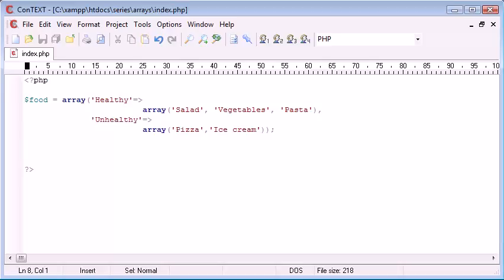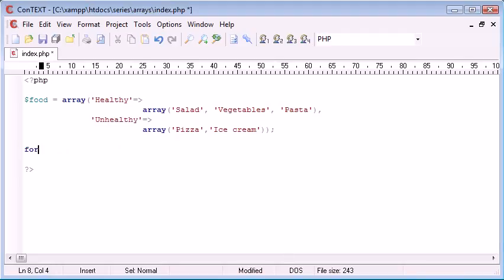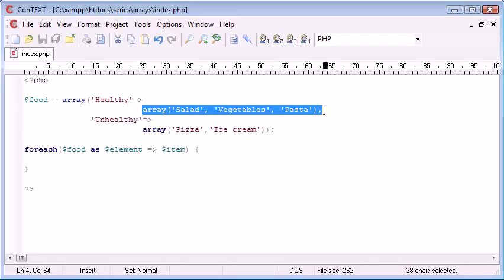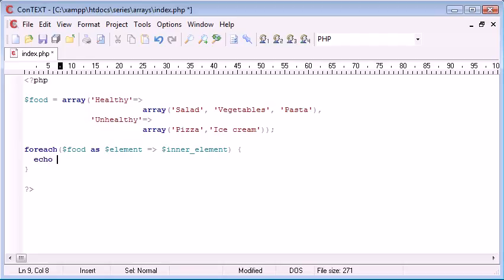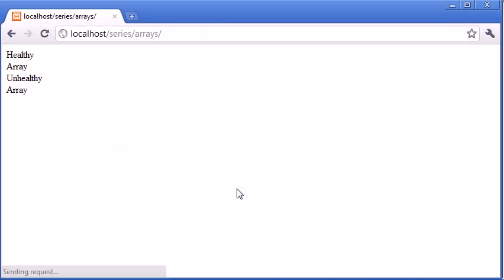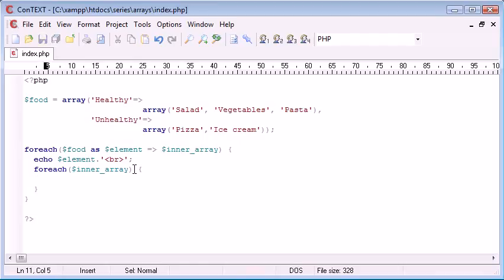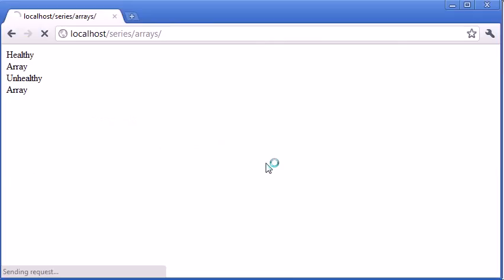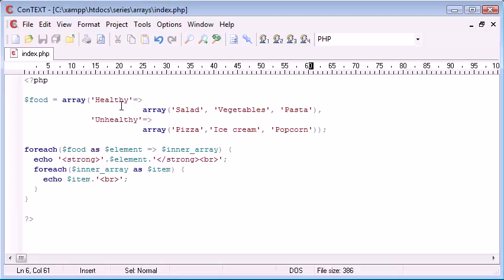Beginner PHP Tutorial 41 for each Statement